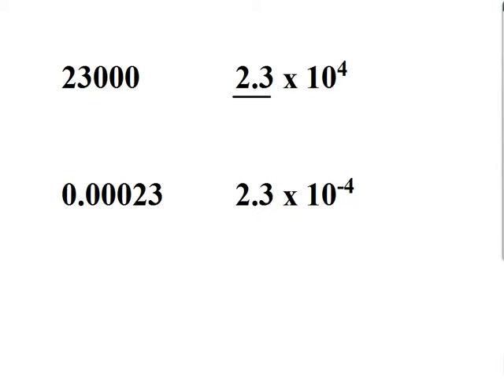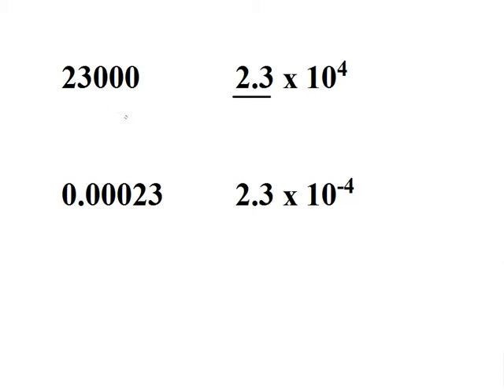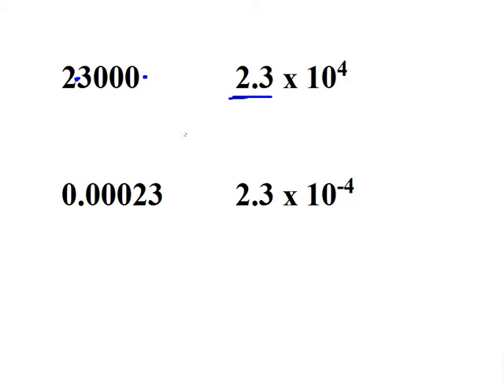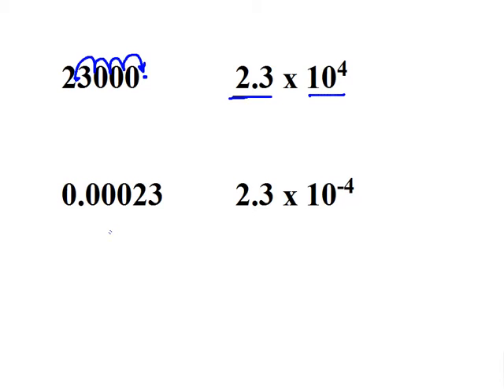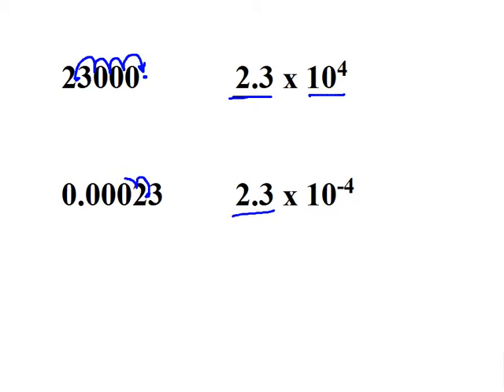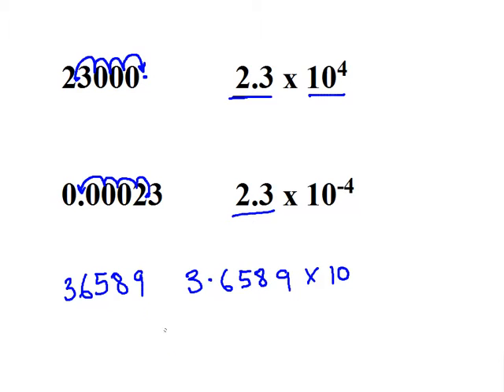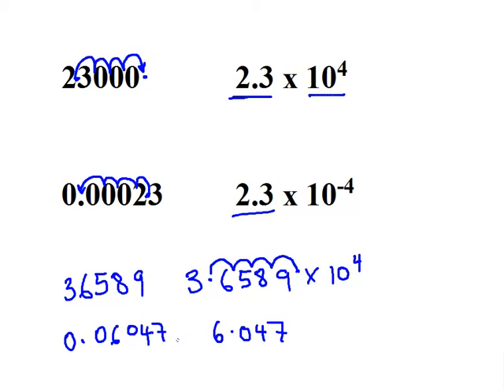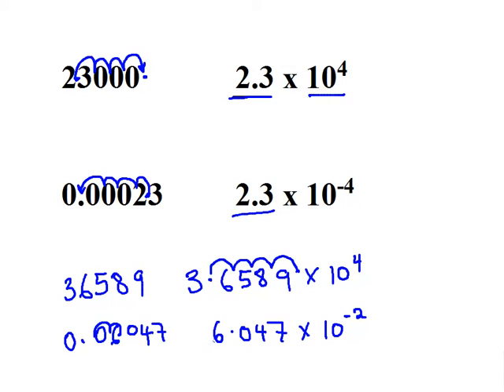Siba Learning Zone - Standard Form